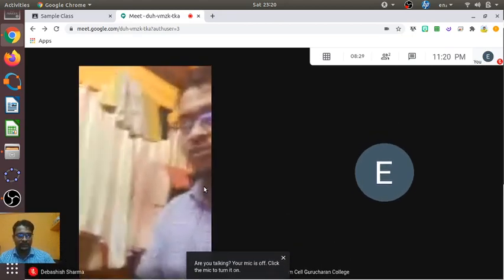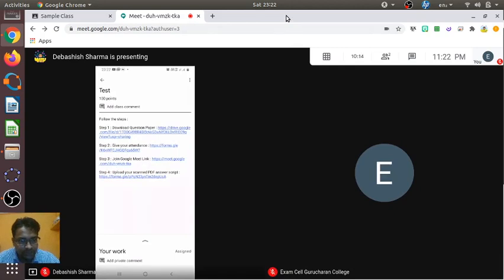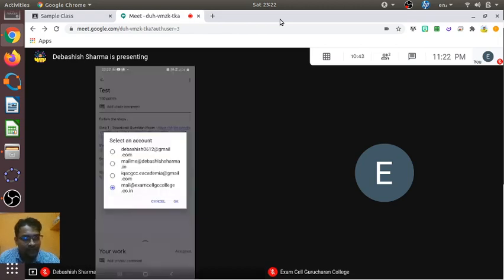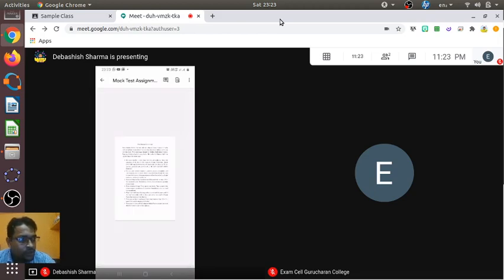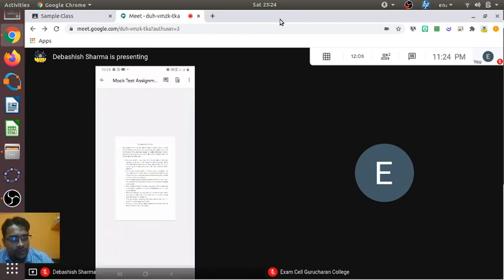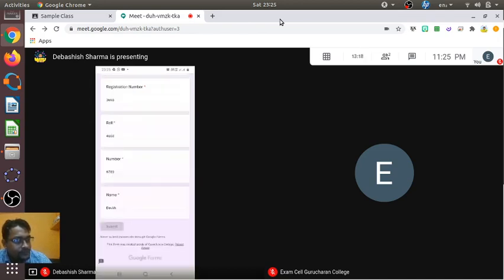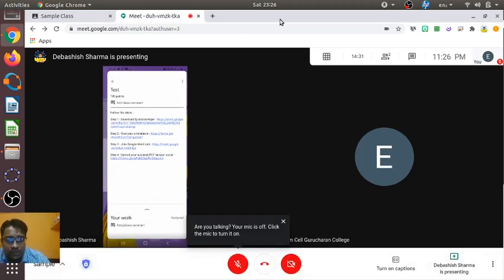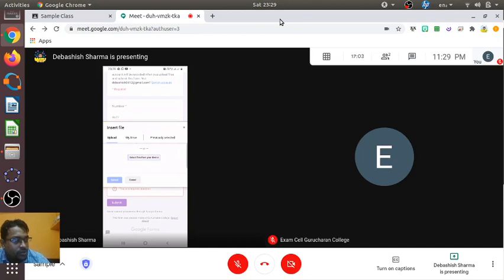Instruction for Online Exams | Gurucharan College